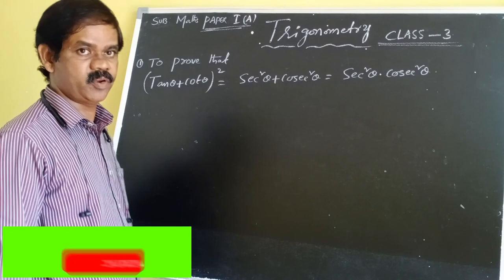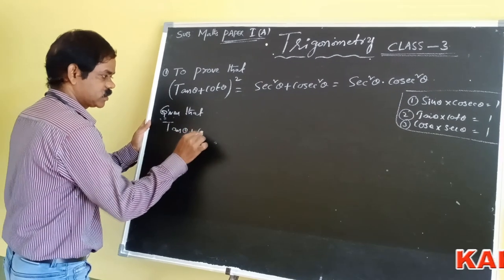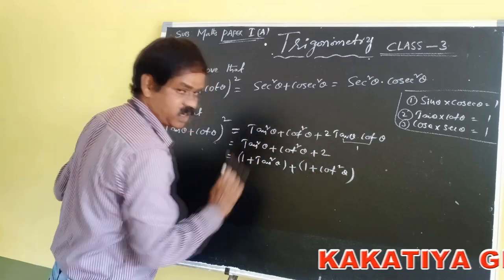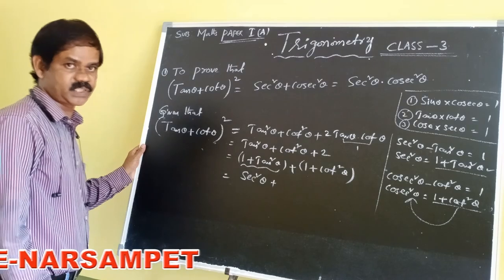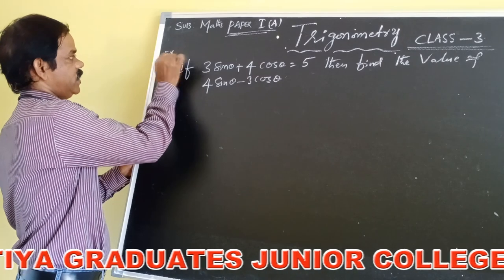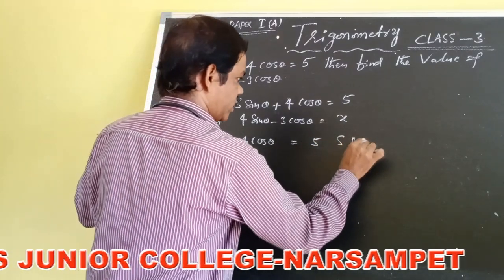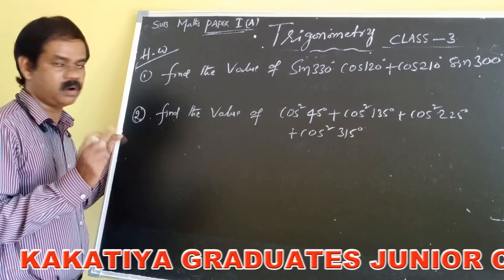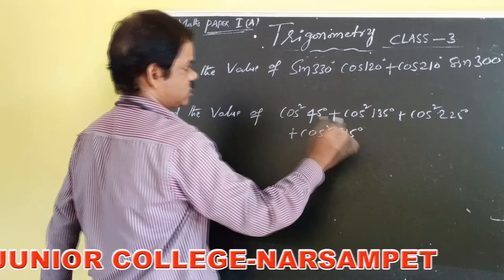Kakatiya Online Classes-Narsampet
Maths-I A Class-3 By E.Kirankumar Sir
Narsampet